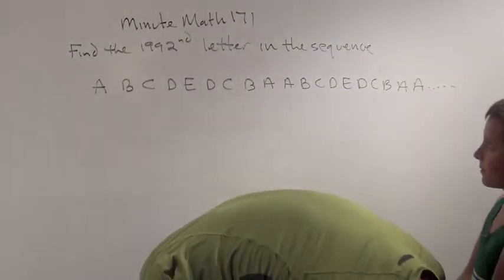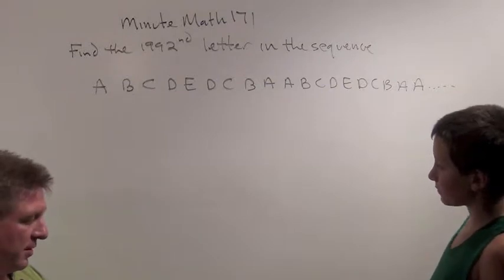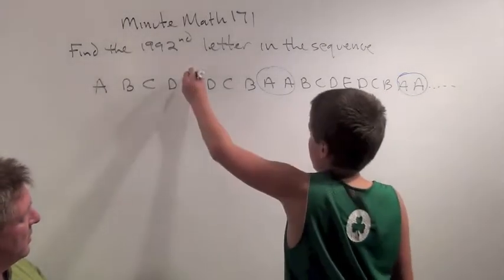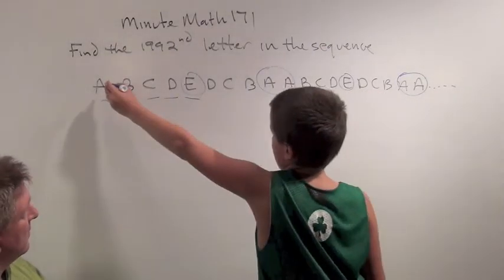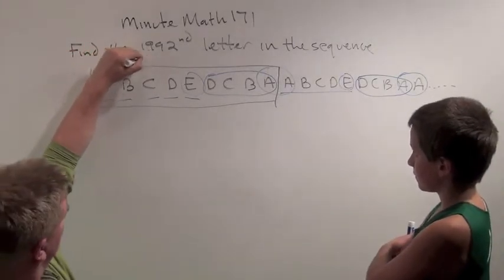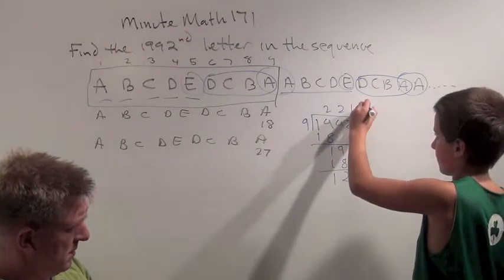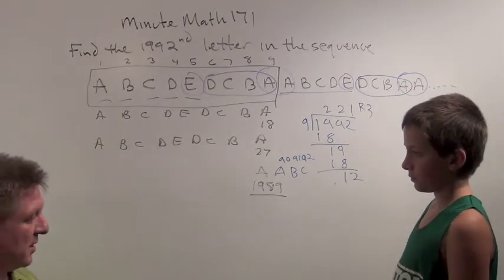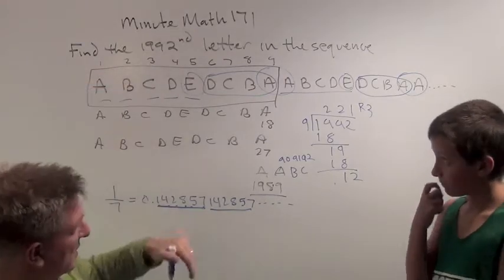MinuteMath171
Challenging pattern recognition problem from an old AMC 8 test.